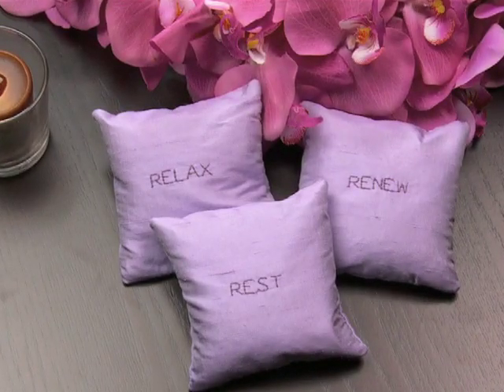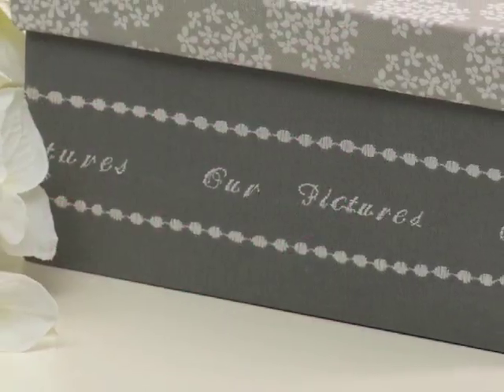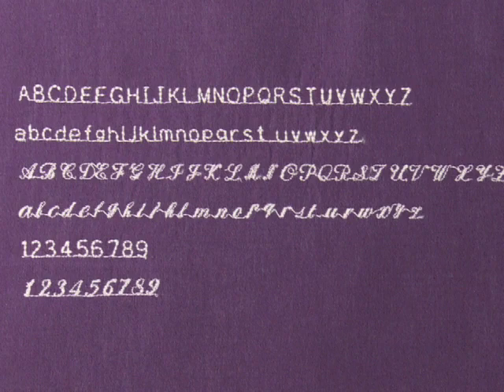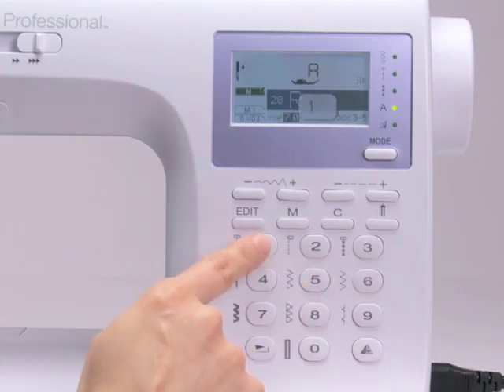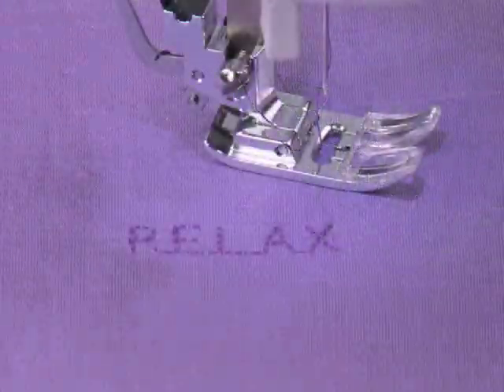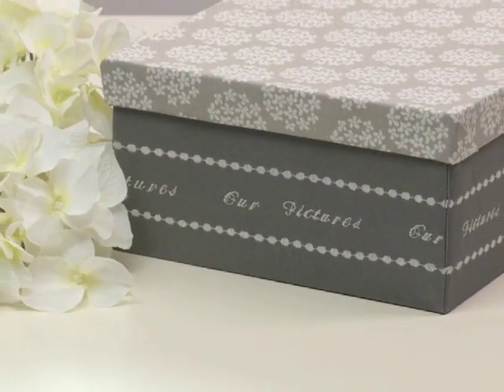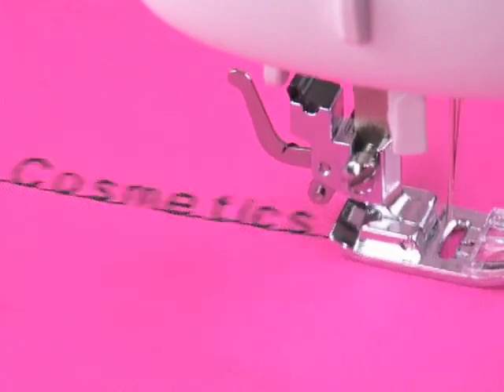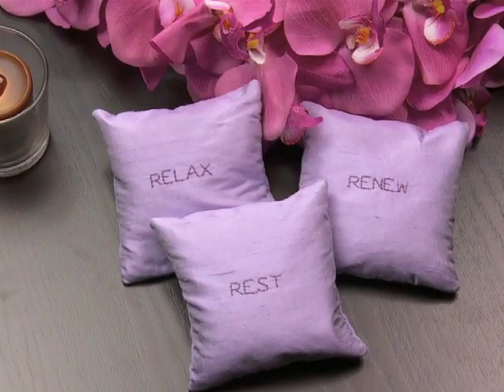SINGER® PROFESSIONAL™ 9100 Sewing Machine Built-In Lettering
Not only does this SINGER sewing machine have stitches for basic sewing, it also has built-in lettering.